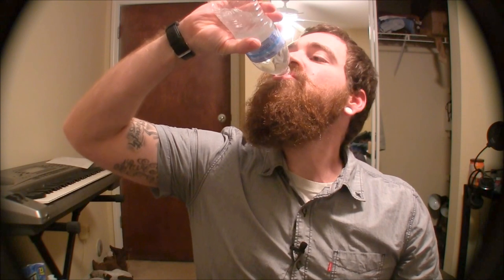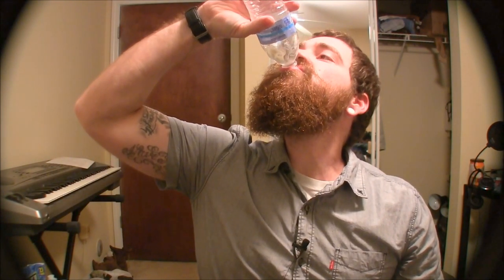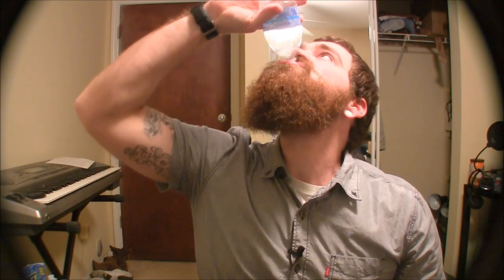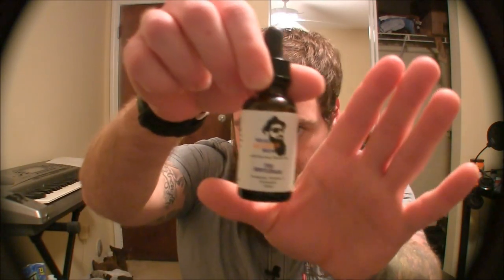5 ways to achieve a softer beard (#1's a joke but it may work)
Forgot an important one! Trimming the loose ends will get you a softer beard as well!

"Loose ends make my ass itch"- Abraham (The Walking Dead)

Song in the tune of "Sylvia Hotel" by the talented Cheryl Wheeler go check her out if you haven't she's amazing.